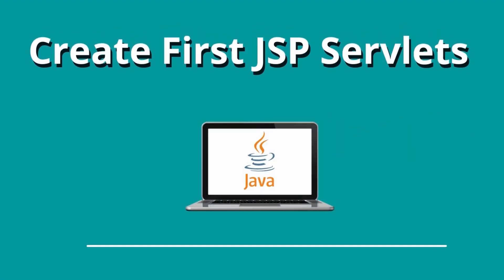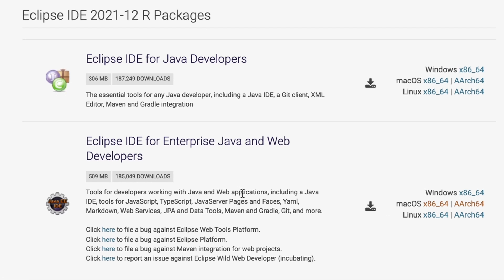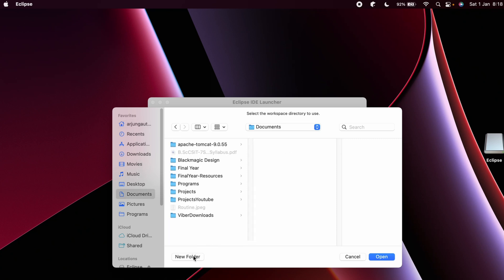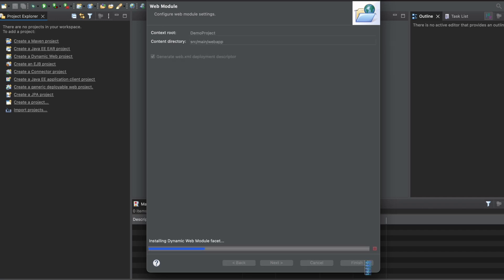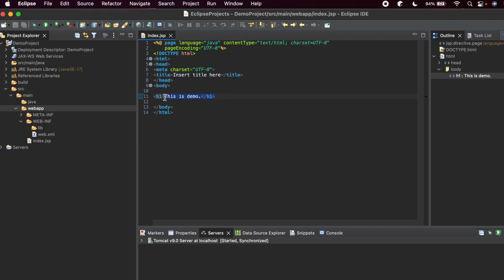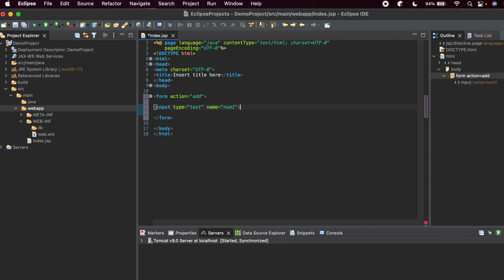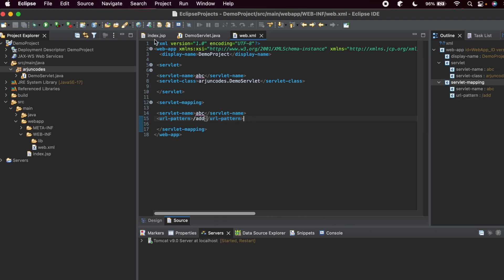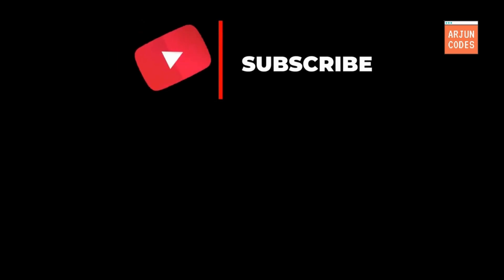First JSP Servlet Program to Add two numbers | Eclipse IDE for Java EE Developers | Get method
In this video i have shown how you can create first JSP servlet program to add two numbers using eclipse IDE for Java EE developers. I have also shown how to add in web.xml to map servlets.

00:00 - Intro
00:22 - Check Java JDK Availability
00:51 - Download Eclipse IDE for Java EE Developers
02:23 - Create Dynamic Web project
03:00 - Add jsp-api jar and java servlet api jar
04:55 - Install Tomcat Server
06:25 - Write JSP program
09:10 - Write Java Servlet
12:18 - Add mapping in web.xml
14:23 - Run Program using Tomcat Server.